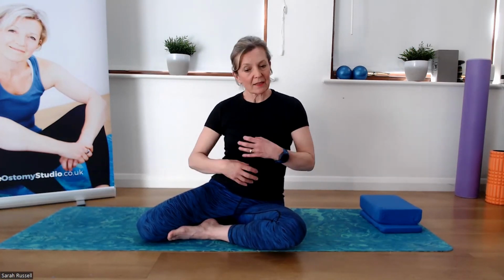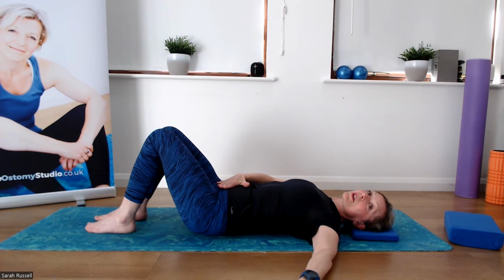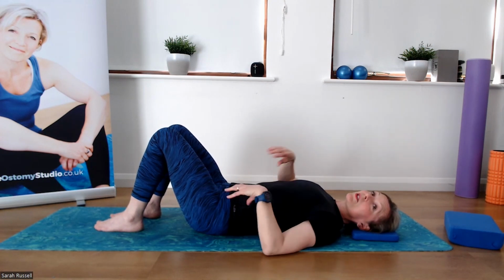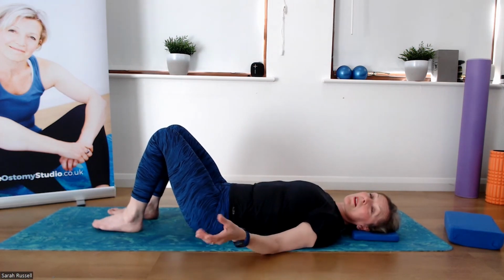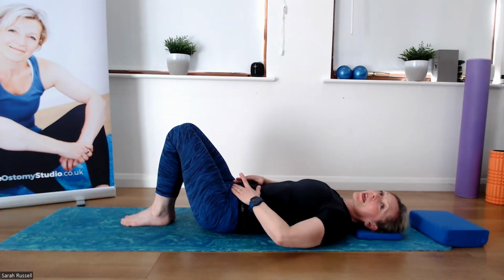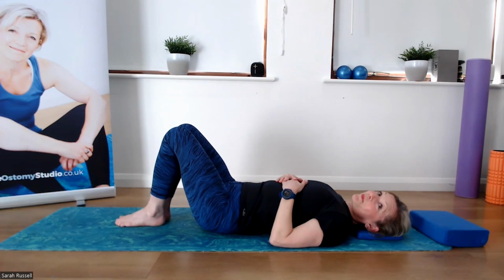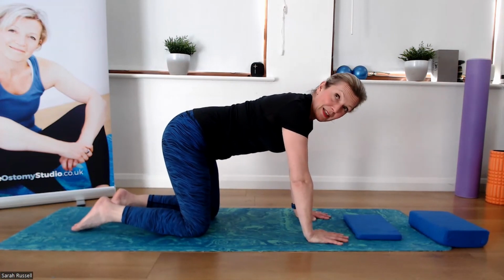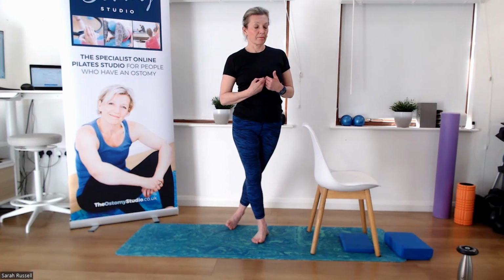Gentle Core and Pelvic Floor Exercise - Workshop 2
Workshop run by Sarah Russell of The Ostomy Studio on gentle core and pelvic floor exercises with a stoma